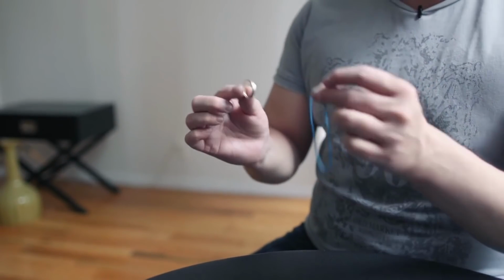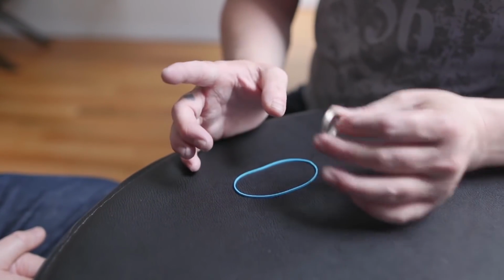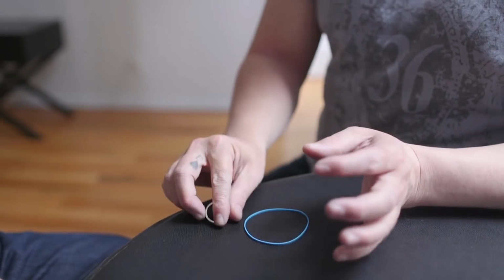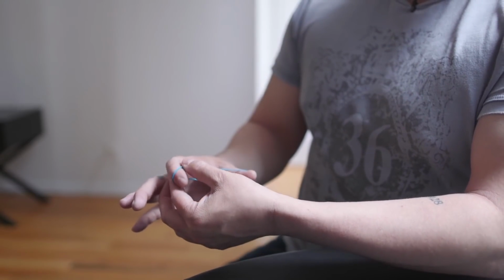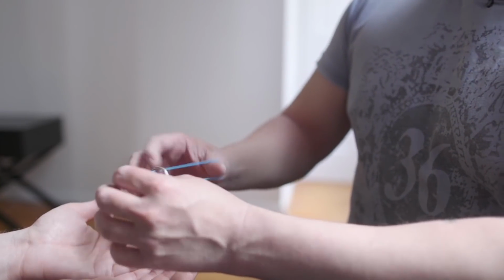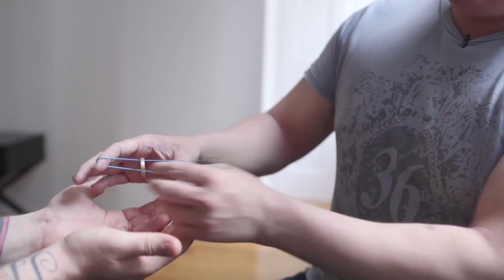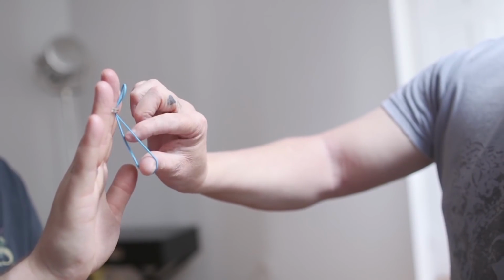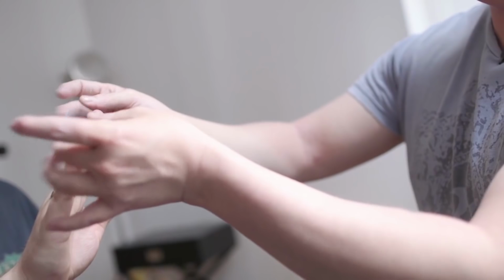Melt a ring THROUGH a rubberband with Lloyd Barnes TUTORIAL